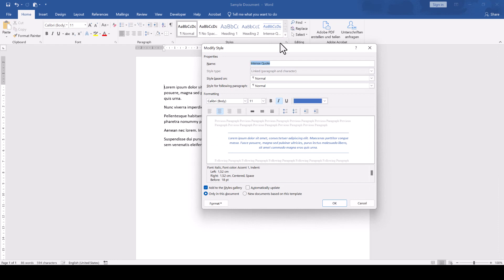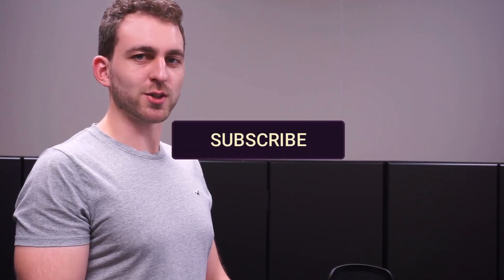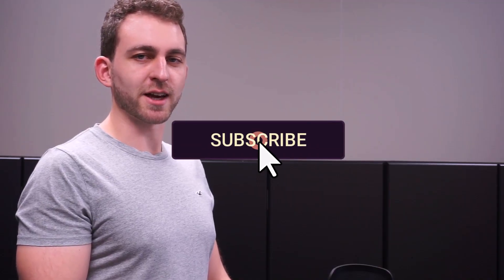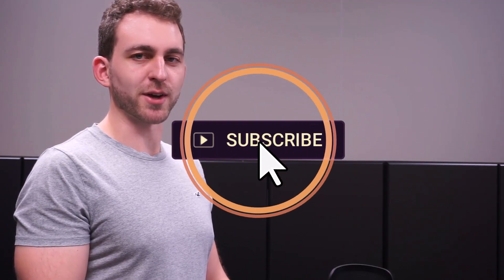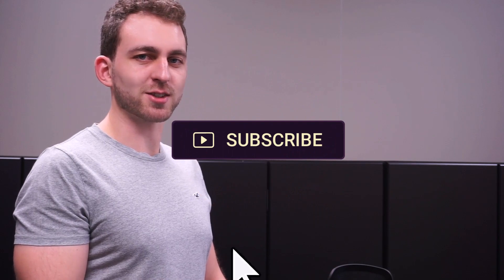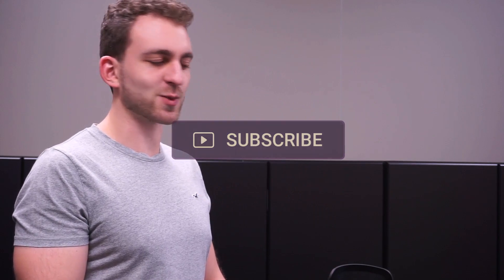MS Word: Remove style from quick styles gallery - 1 MINUTE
If there are specific styles that you typically don't use, then you should get rid of them, so that you can focus on the styles that are important for you. In this video you will not only learn how to remove a style from the quick styles gallery, but also how to remove it permanently for all future documents.